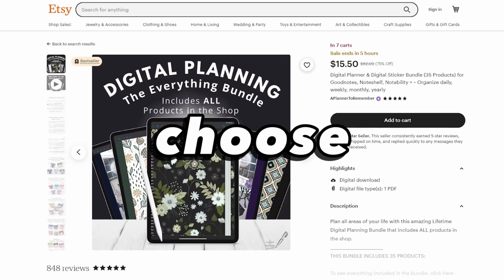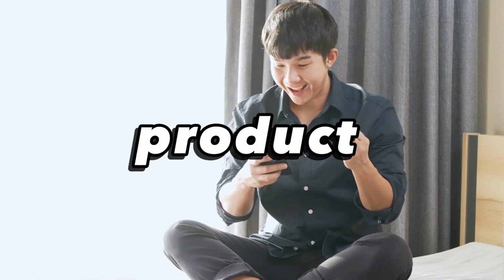How I Earn $$$ Daily on Etsy Using ChatGPT's AI Magic!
🚀 Discover the secrets to generating passive income on Etsy with the power of ChatGPT’s AI! 🚀
➡️ In this video, I unveil a step-by-step guide to using AI magic to create lucrative digital products that sell like hotcakes on Etsy. Perfect for beginners and experts alike, this guide offers a unique blend of technology and creativity to maximize your earnings. 🖥️💰

🔥 Key Takeaways:

 1. The wonders of ChatGPT and how it can revolutionize your digital product creation.
 2. A deep dive into Etsy’s marketplace and how to make your listings stand out.
 3. Using Canva for professional-grade designs without the hefty price tag.
 4. Real-time research tactics for discovering winning product ideas.
 5. Tips for setting up an irresistible Etsy shop that customers will love.

💡Master AI with Us:

Embark on a journey to harness the power of AI for creativity and profit.

💬 Have questions or insights? I’d love to hear from you!